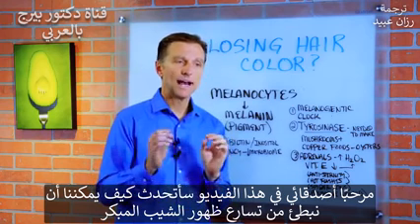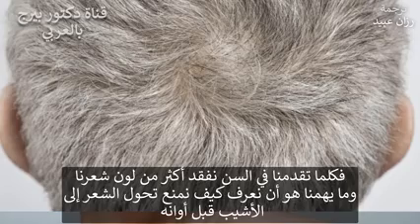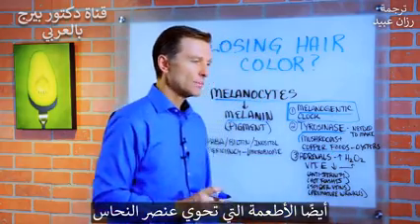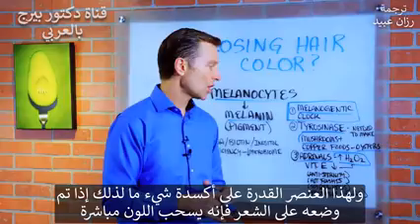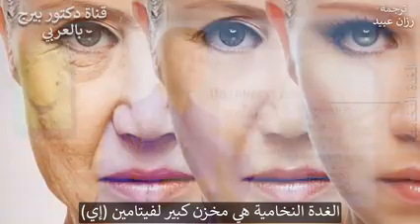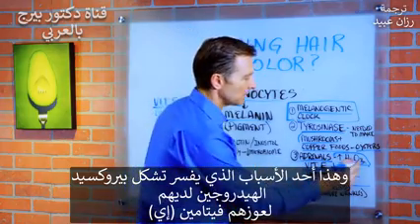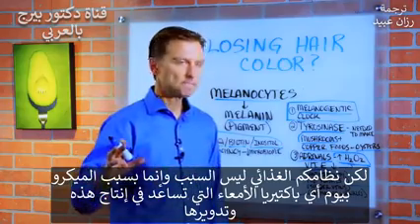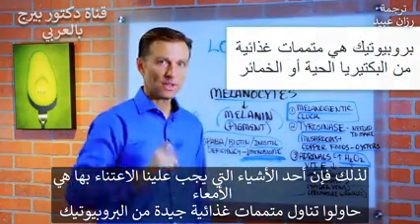Losing Hair Color